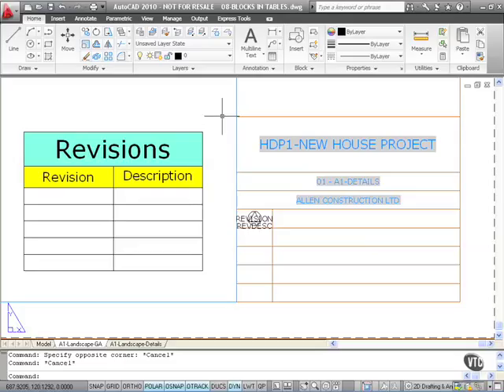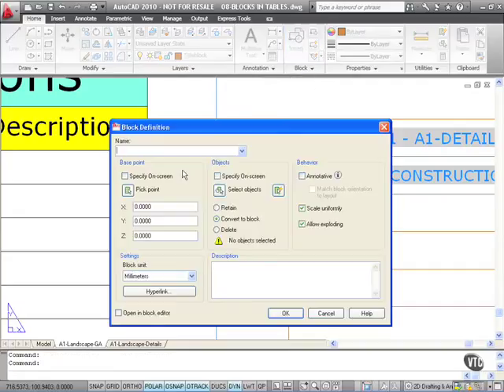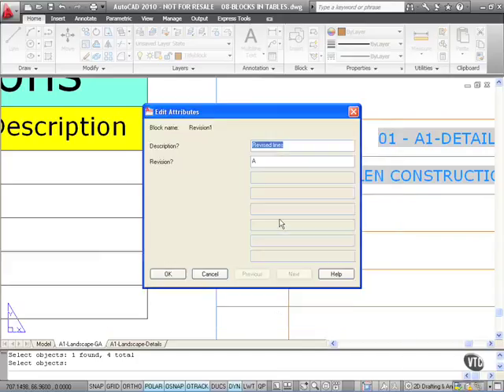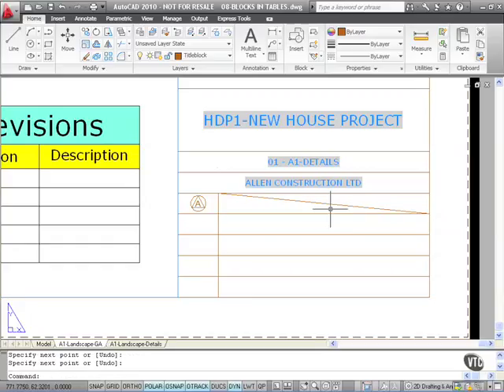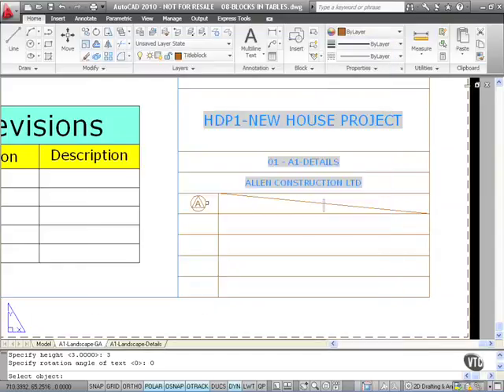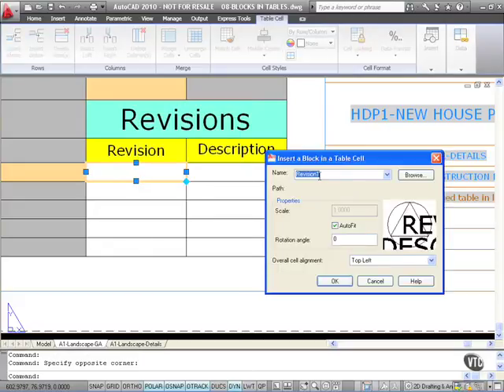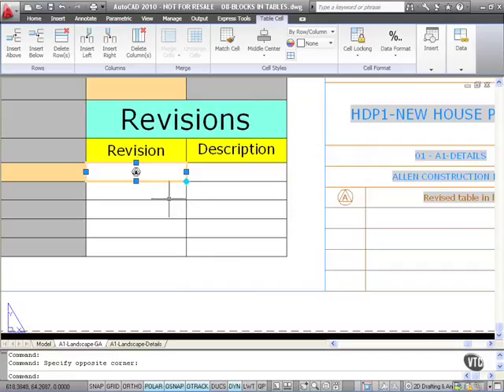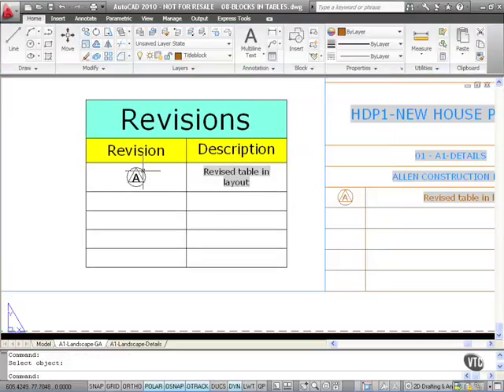08 03 Blocks in Tables